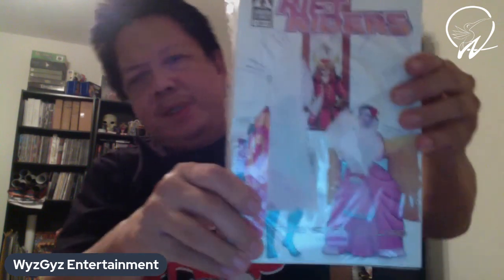PO Box Opening #77 - Rift Riders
Who knows what lies in the hearts of the Gemini Mailer Packages, Tubes and Envelopes? The Shadow knows!

Broadcasting to Facebook, YouTube, Twitch.

ADULT CONTENT DISCLOSURE:

WARNING:  The content you are about to see (and usually hear, when I don't screw up the audio by muting myself) is intended solely for consumption by Adults.  So run for the hills, childrens.  My videos are not intended for Children and thus may contain graphic content or vulgar language.  So scoot!  Get off my lawn!

ADULT CONTENT DISCLOSURE (in case you didn't listen the first time):

The content contained herein is adult in nature and as such, should not be viewed by younger audiences, as per by COPPA regulations.  So go away kids, and come back to my channel once grown.  Thank you for your support.

Welcome to WyzGyz Entertainment!

This Channel is NOT Monetized, and at the present rate, SocialBlade predicts we have a chance of getting there between one million years!  ROFL.  Doesn’t help matters that YouTube exercises the right to run ads on my channel to make money off my content even though I’m not Monetized Partner!  Go figure!

Follow us on ALL Social Media (listed in alphabetical order)!!!  DEW EET!  You know you want to.

 BitChute:  WyzGyzEntertainment
 FlowPage:  flow.page/wyzgyzentertainment
 Rumble: Coming Soon!

WyzGyz Entertainment @2024